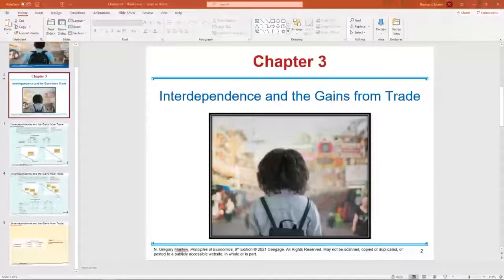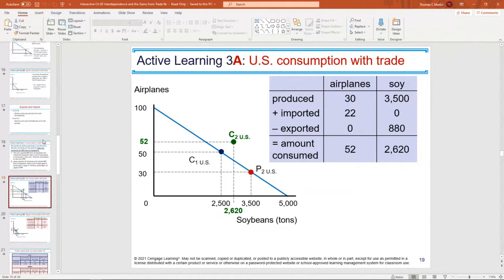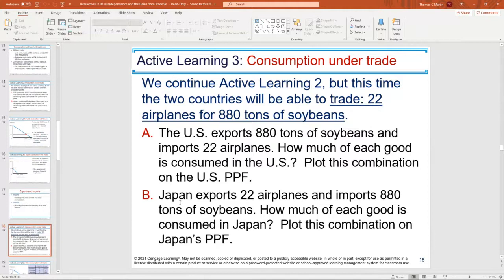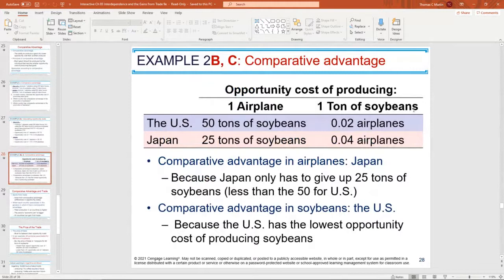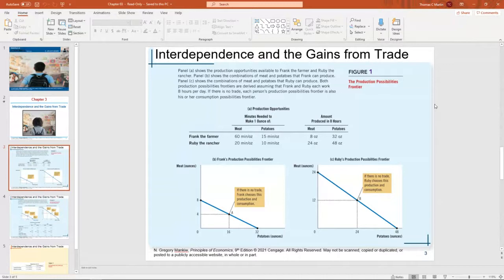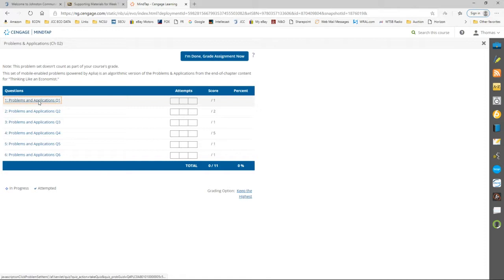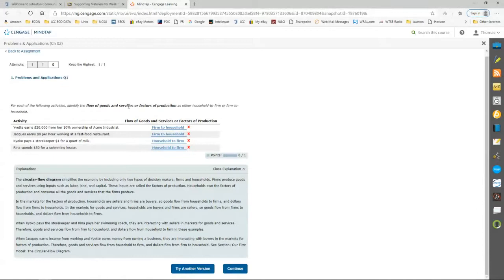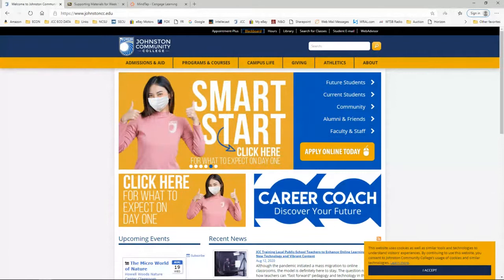Mankiw Chapter 3 9th ed Martin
PowerPoint presentation of key points in Chapter Three.
Comparative and Absolute Advantage
Calculation of gains through trade.